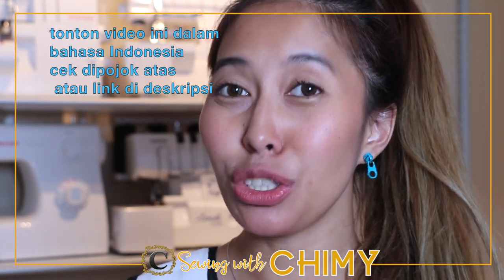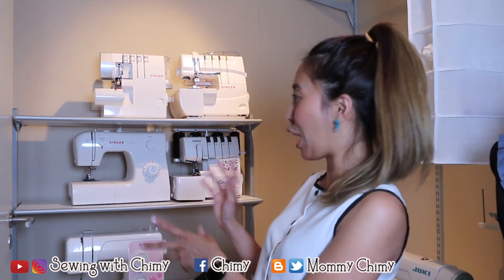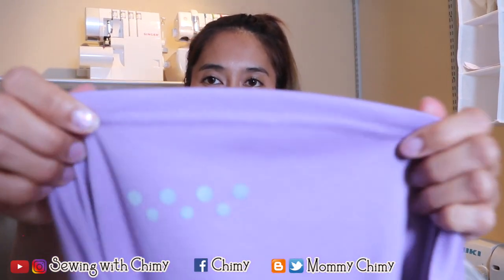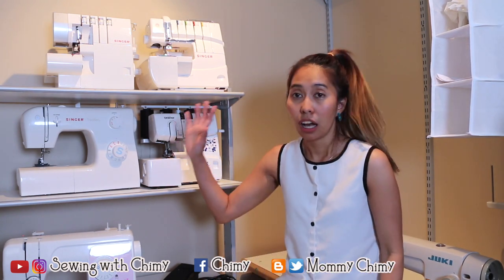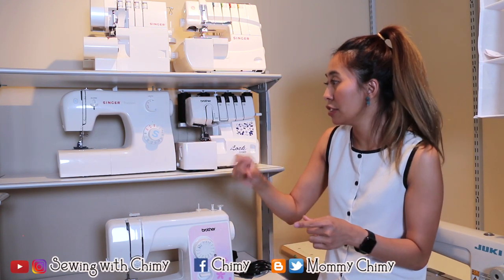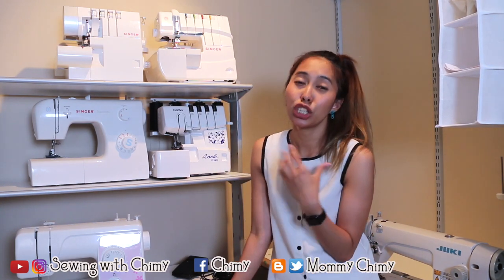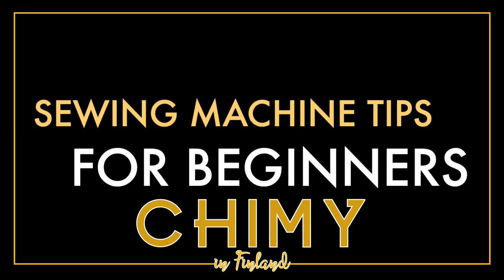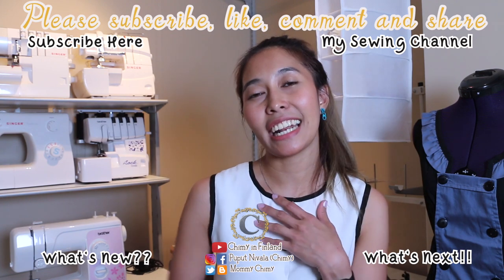SEWING MACHINE FOR BEGINNERS TIPS & BUYING RECOMMENDATIONS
Mesin Jahit Singer Heavy Duty Rp 3,6 juta (rekomen kalo punya budget lebih)

Mesin Semi Portable Singer Rp 1,9 jutaan (Bagus)

There is so many different kind of sewing machines type, brand and series which is makes beginners sewing confused to buy their first sewing machine. So in this video, i will give you some quick recommendation about
1.  type, series, price of sewing machines 01:52
2. which machine to buy for beginners 08:35
3. sewing machine tips for beginners 14:37

Hopefully this video could give you an idea which one to choose before you buy your first sewing machine, is it portable or the industrial and how much the budget

- Easy sewing tutorial for beginners to start own diy sewing project
-Tutorial cara mudah dan persiapan sederhana belajar/kursus menjahit sendiri otodidak di rumah untuk pemula (kursus menjahit)

3. BLOG

4. TWITTER

5. YOUTUBE

HAPPY SEWING SELAMAT MENJAHIT